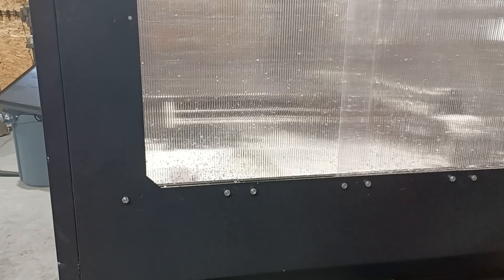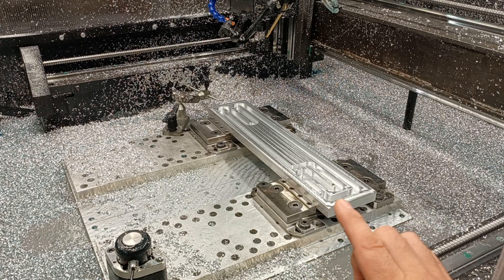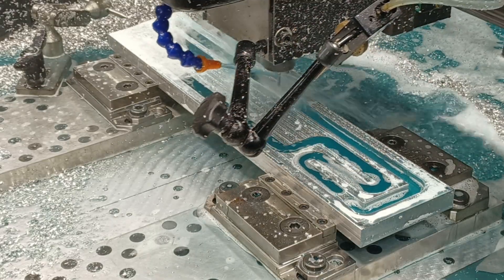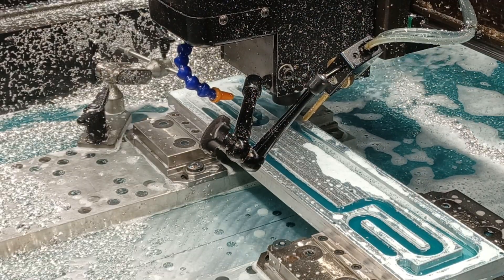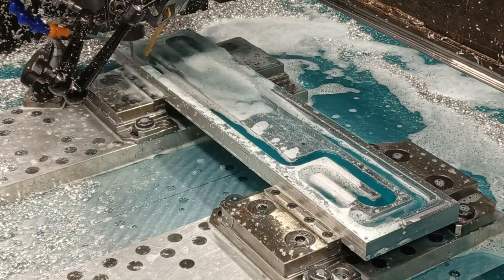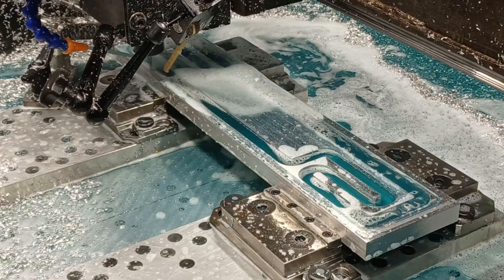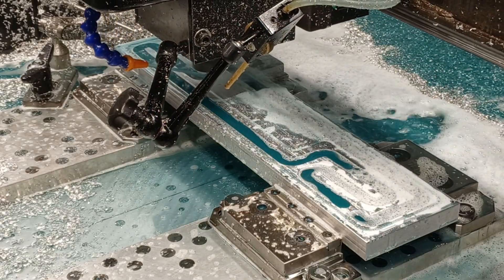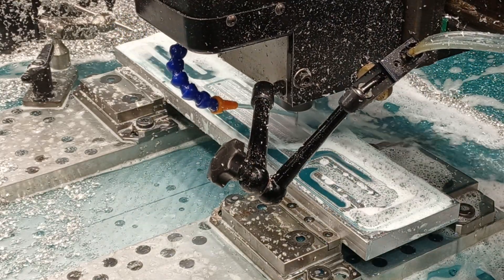CNC Machining an Aluminum Quench Plate (Part 2) | MR-1 Gantry Mill in Action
This is the uncut, unedited footage of a product I make for one of my customers.  In this video we're continuing to work on the Aluminum Quench plates.  In this operation I cut the O-ring grooves and bore holes that will be threaded in a later operation.

* 🏎 **Feed Rate:** 64 IPM
* 🛠 **Depth of Cut (DOC):** 0.015"
* 🔄 **Spindle Speed:** 8,000 RPM
* 📏 **Step Over:** 100% (full width slotting)
* 2x Motor Acceleration Rates!

This is just the beginning — I’ve got more videos coming where I push the MR-1 even harder.

📌 Note: Beck Tools may receive financial compensation when you use the links above — thanks for supporting the channel!